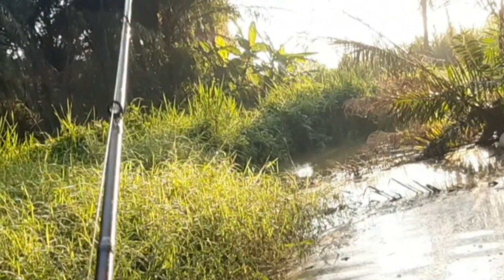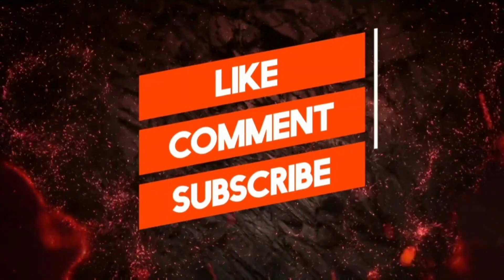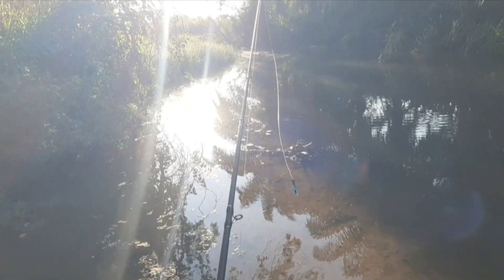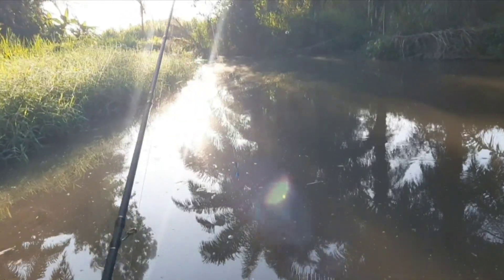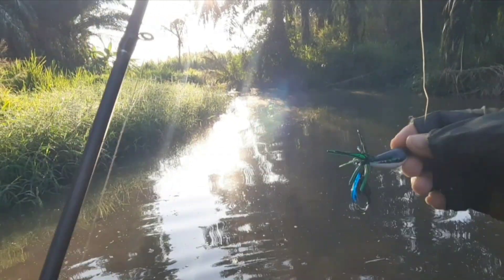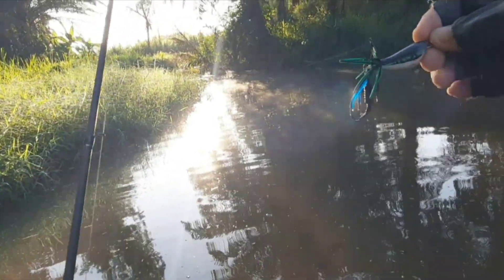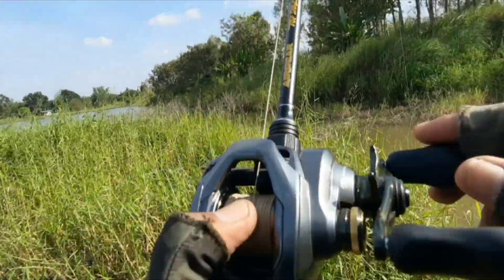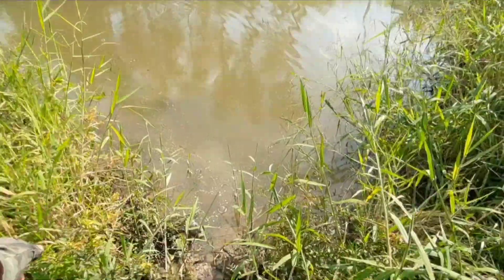ตกปลาช่อนใหญ่| ห้วยหนอง อ่างเก็บน้ำ กัด ดุ กัด กระจาย /กบส่ายjackzo 3.5cm@nakfishingforlife99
ทริปนี้ก้อเป้นการลัดเลาะหาหมายตกปลาข้างทางและอ่างเก็บน้ำกับการเทสงานไม้กบส่ายjackzo3.5cmลายชะโดกัดดุดันทุกตัวมันส์เลยมาลุ้นรับชมกันครับว่ากัดมันส์ขนาดไหน